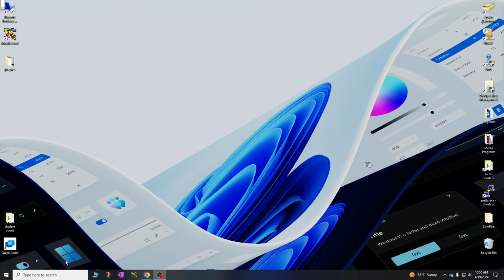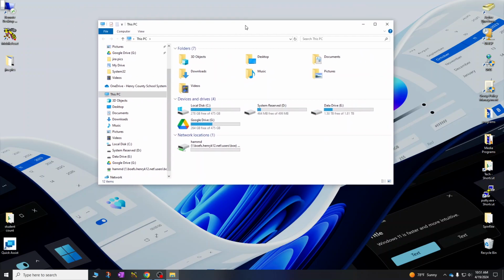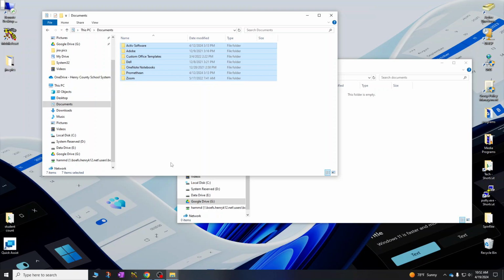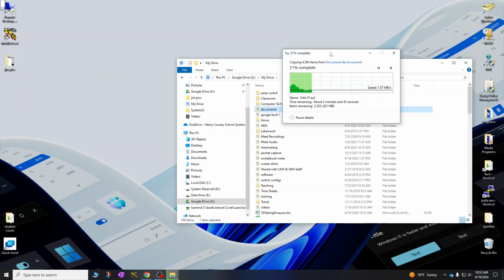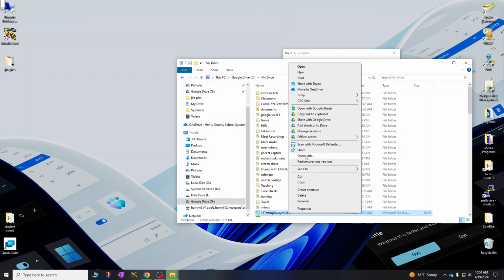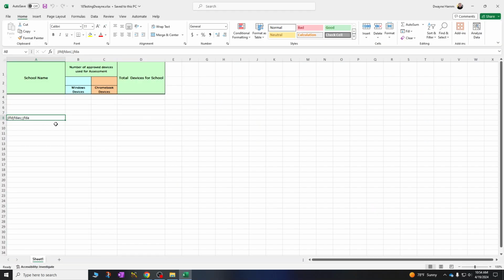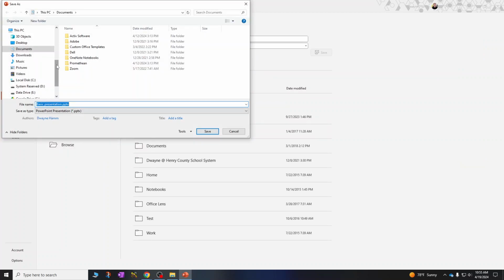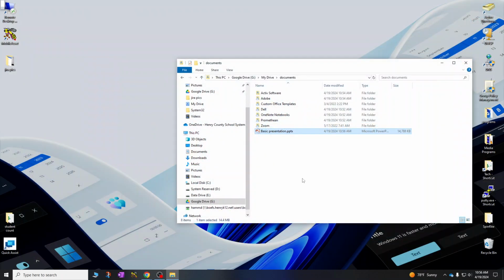Google Drive - How to Backup Files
Basic video on how to back up your files in Google drive.  After that you can use your Google drive like a local drive to save and edit files.